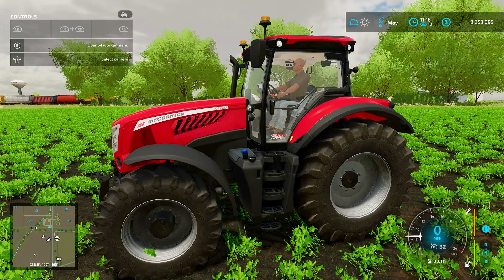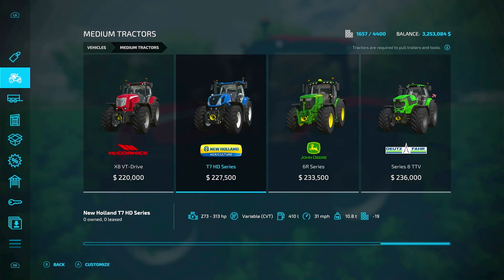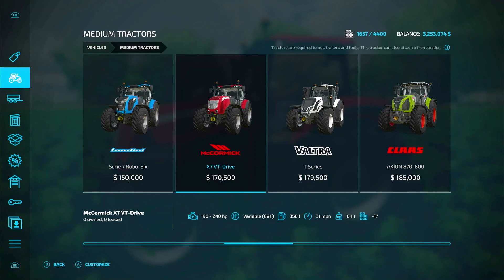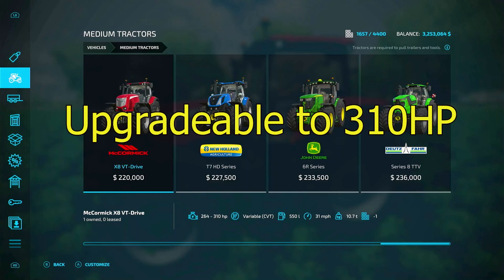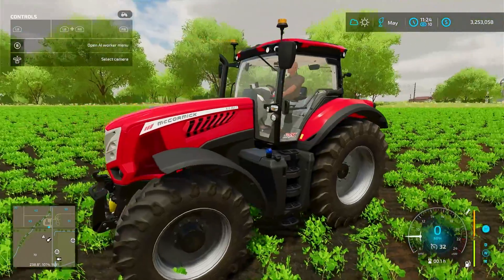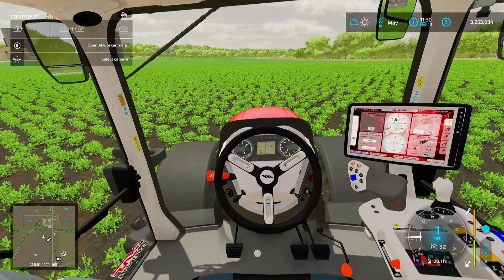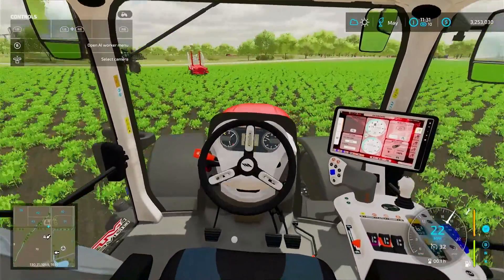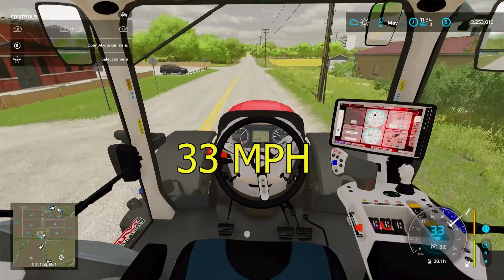FS 22 Tractor - FS 22 Medium Tractor - McCormick S8 Series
Got a new FS 22 Tractor, its a medium FS 22 Tractor, the Farming Simulator 22 McCormick S8 Series.